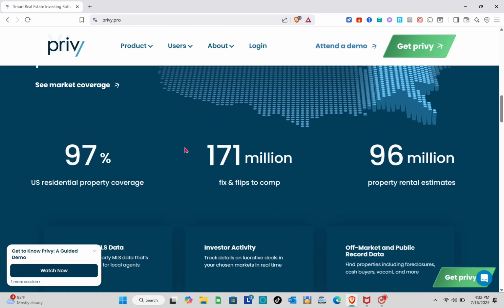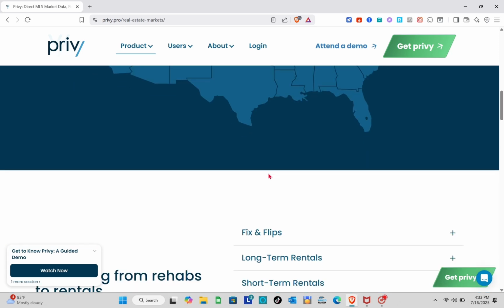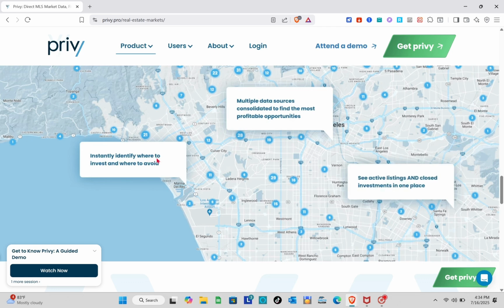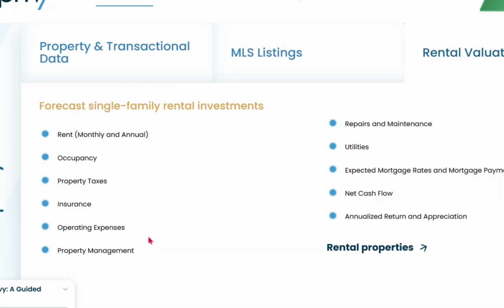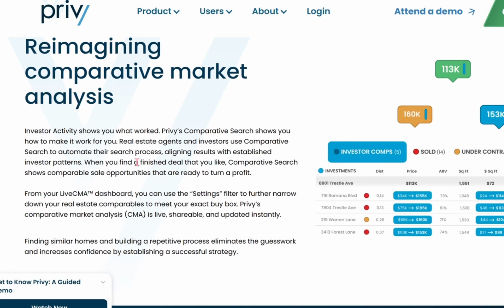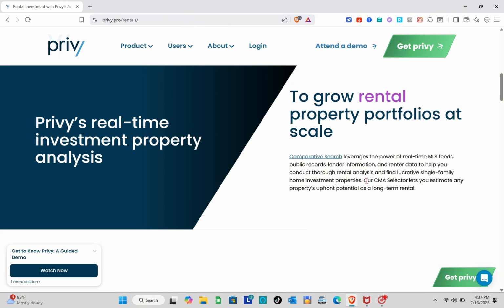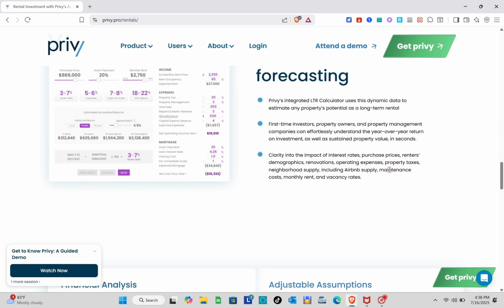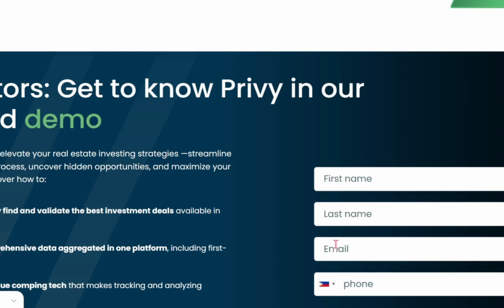Privy Real Estate Software Tutorial || How To Use Privy (Full Guide)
Learn how to use Preview Real Estate Software in this quick tutorial! This guide shows you how to navigate to the website and get started with the real estate tools. Perfect for anyone looking for software for real estate agents!